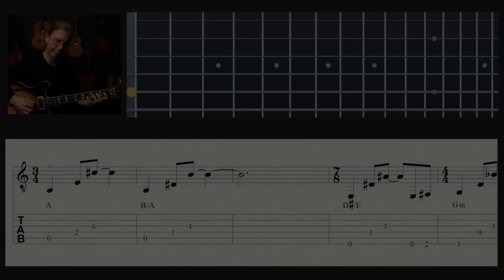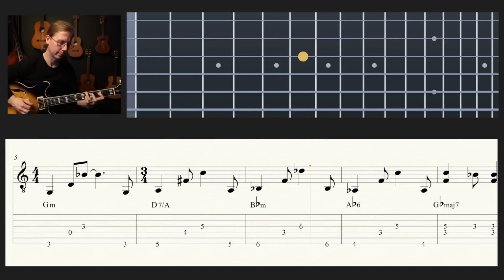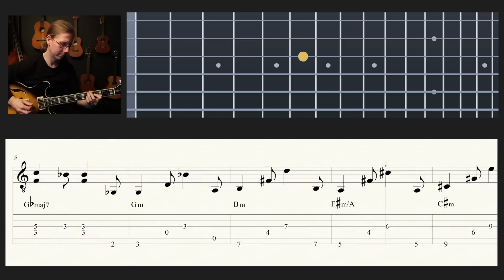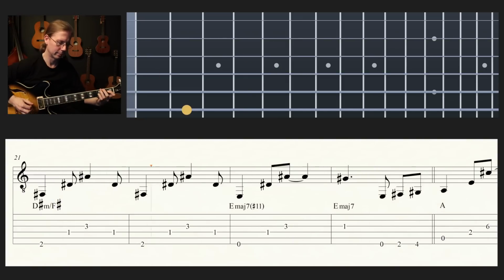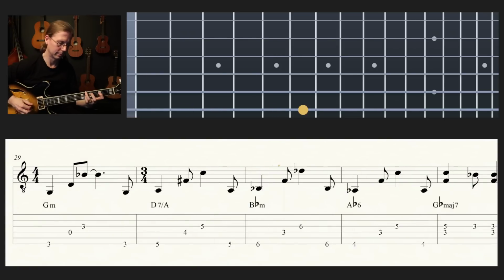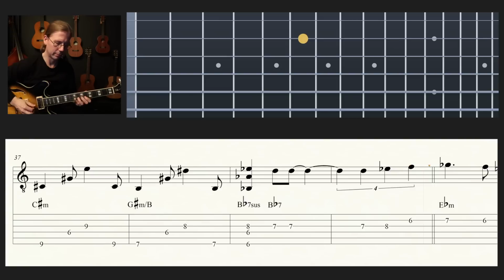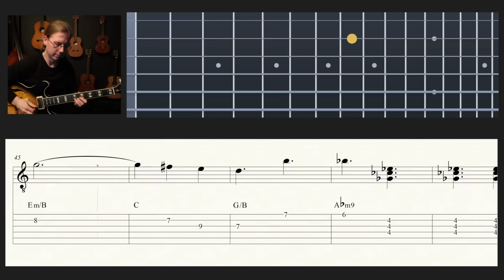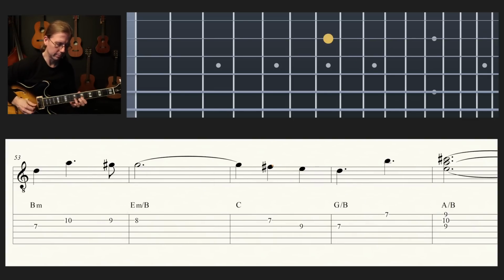Uniquity Road (Pat Metheny) – Melody on Guitar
1:32 Play w/Tabs + Guitar Pro

Chapters:
0:00 Playthrough
0:54 Intro
2:28 Step By Step
9:50 Outro